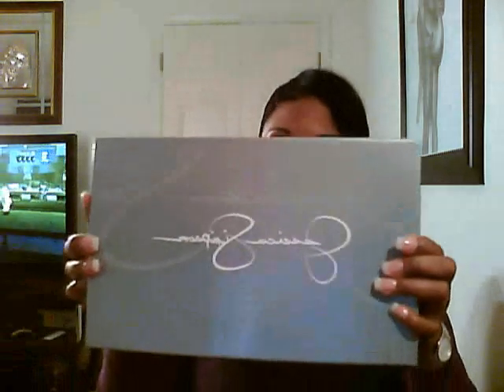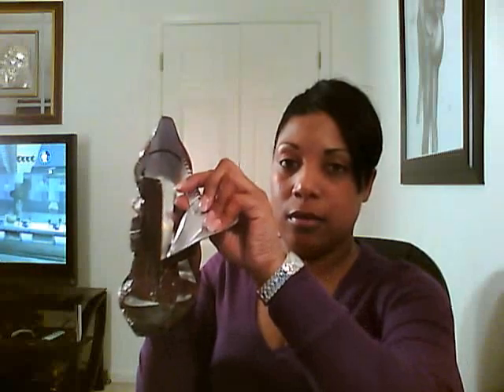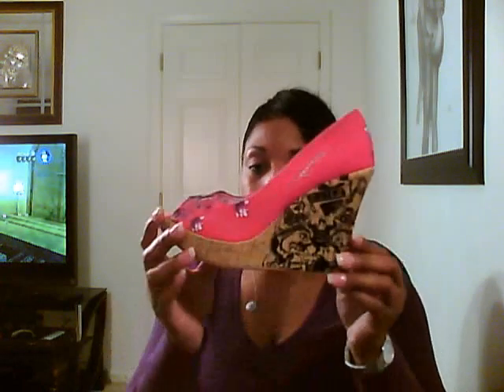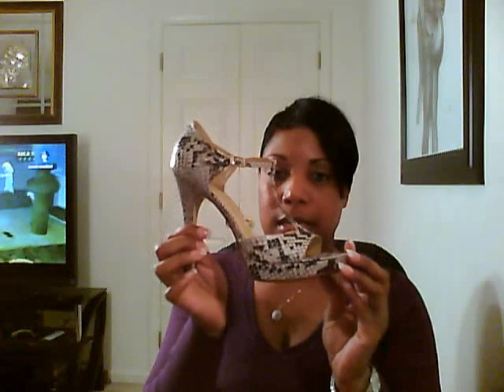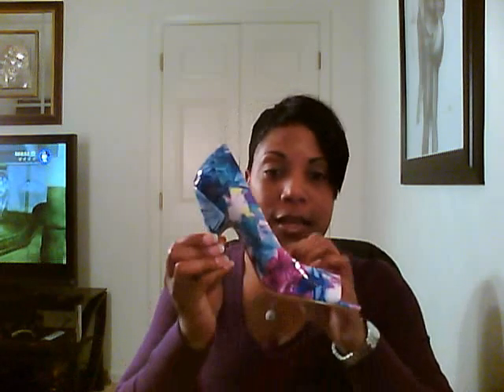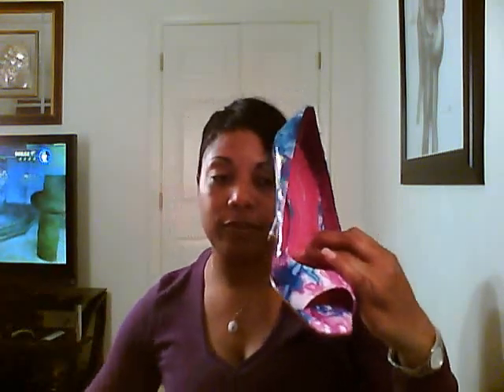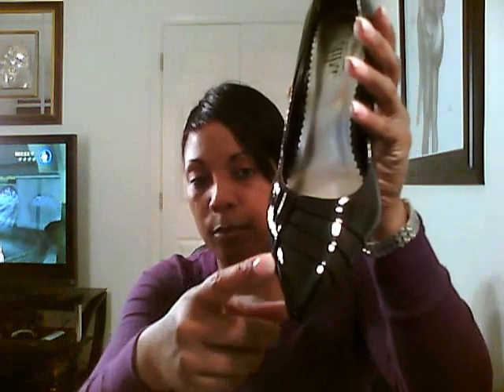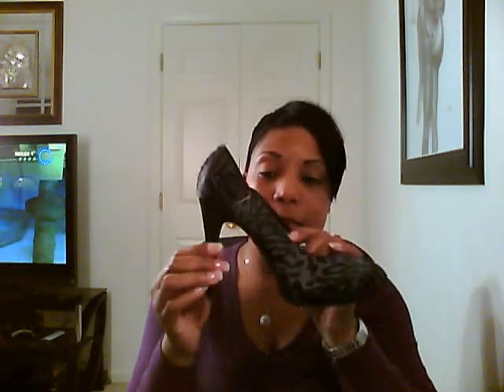SOME OF MY SHOE COLLECTION!!!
Hey my YT Fam!!!  Just thought I would show you a few of my shoes from my collection.  Hope you like them.  No one sponsored my or gave me any free products in exchange for me presenting their shoes!!!